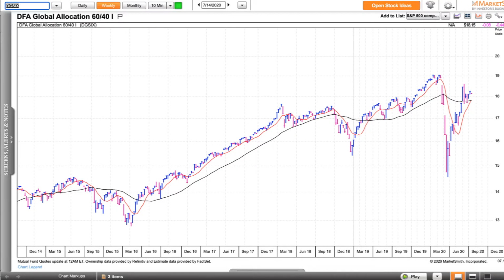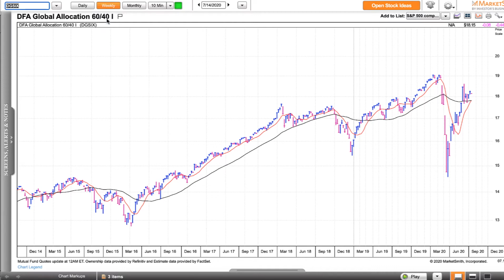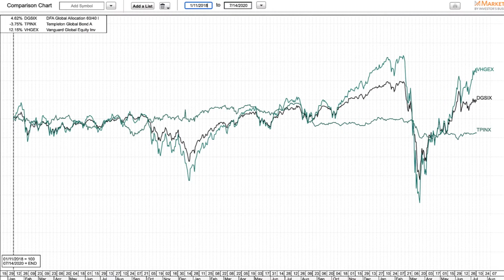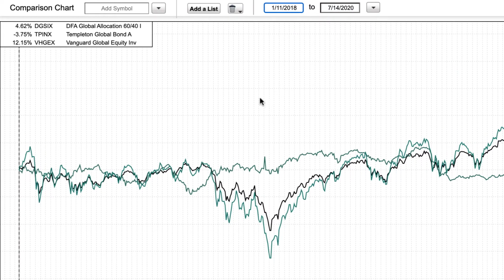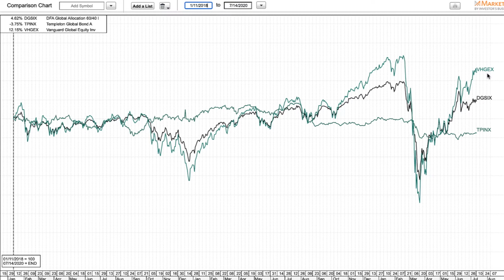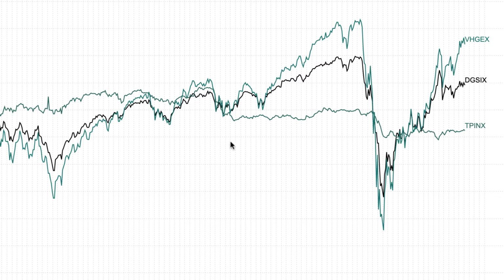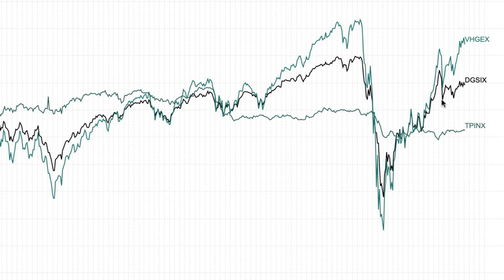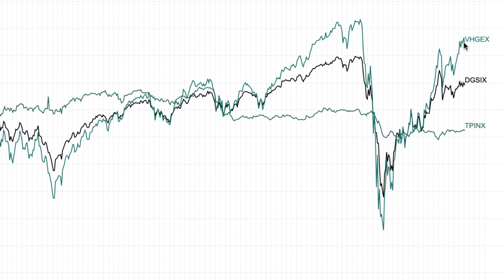Are you too aggressive with your investments?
The financial media gets all excited and breathless about stock performance. They will make you think a stock portfolio is all you need- and the riskier the better. But if you're saving for retirement, that's the wrong approach. Sometimes being in the "middle" is actually better - but the talking heads on CNBC won't tell you that. Here's why.